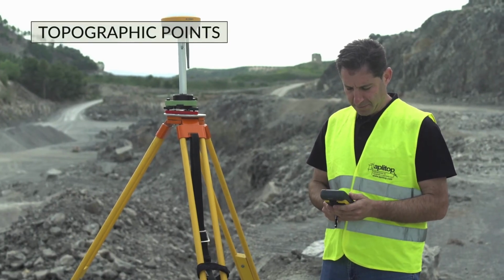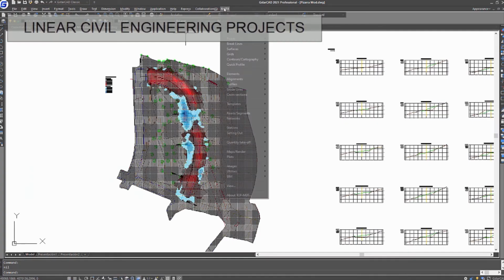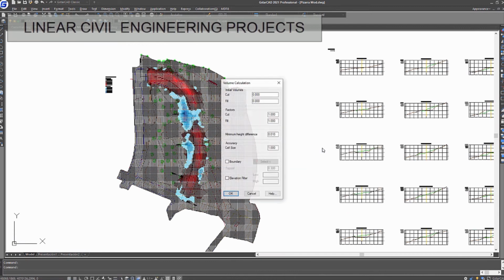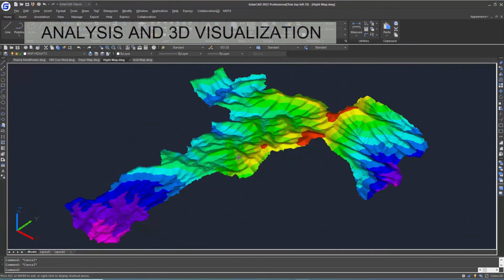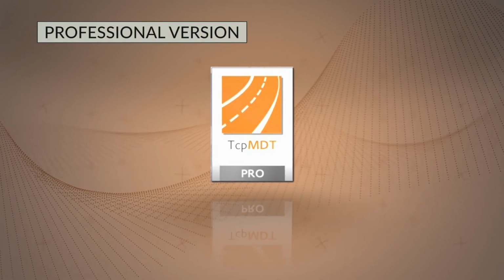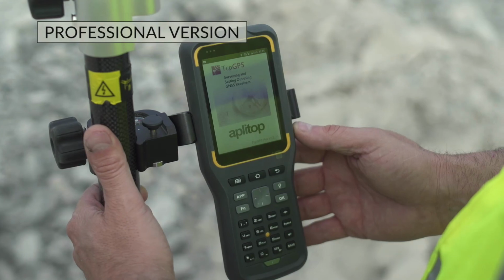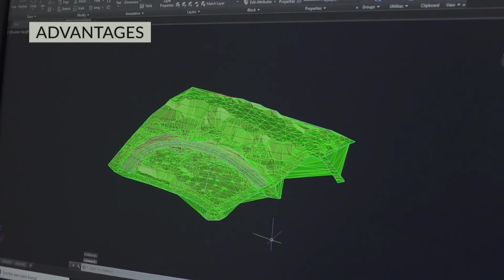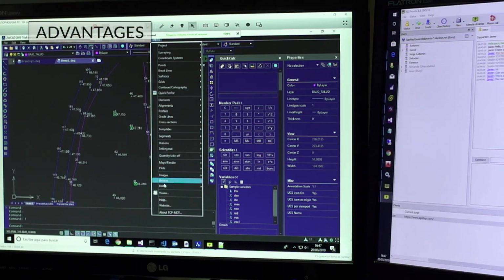TcpMDT for GstarCAD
TCP MDT, used by thousands of users around the world, which is an all-in-one solution for Surveying and Civil Engineering projects.
Now, we are pleased to announce that a new version of Tcp MDT 8.5 with GStarCAD Professional 2022 is available!